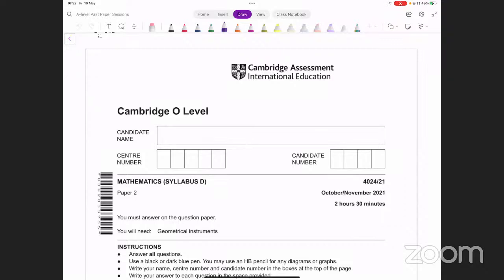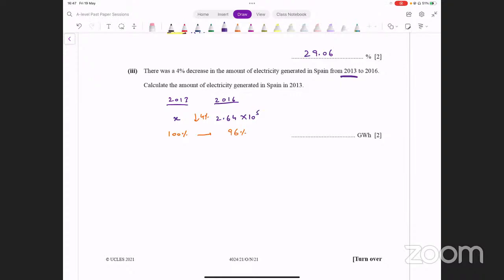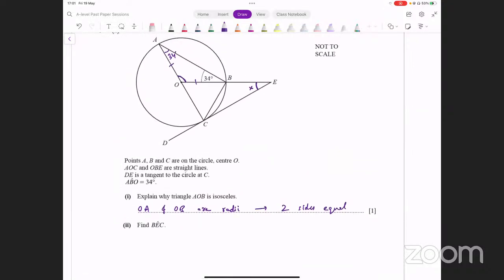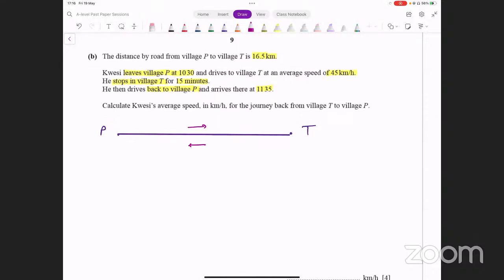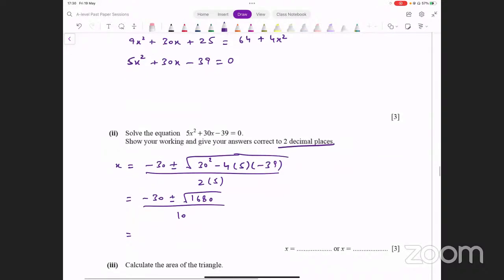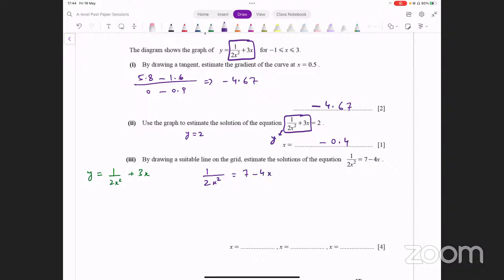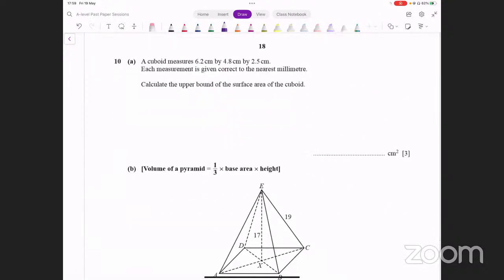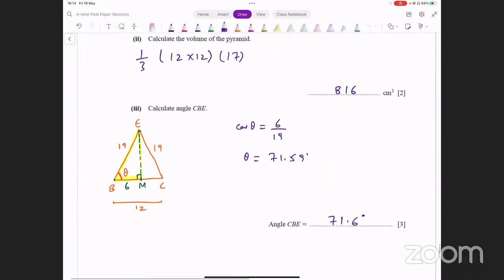Oct/Nov 2021 Paper 21 | O-level Math 4024 | Complete Solution